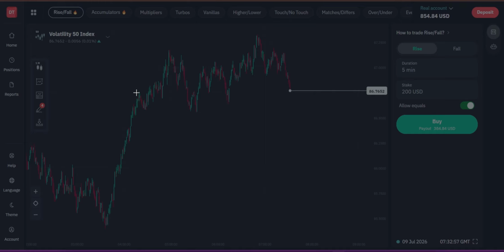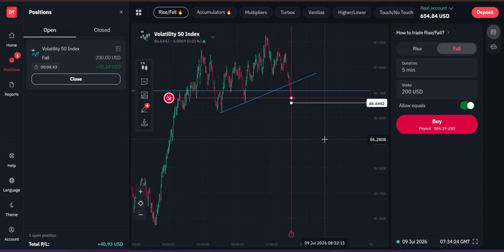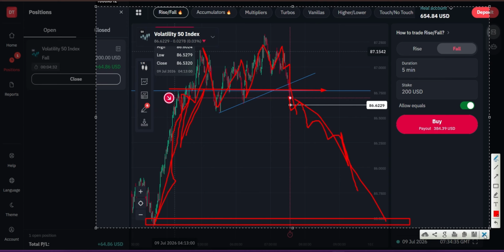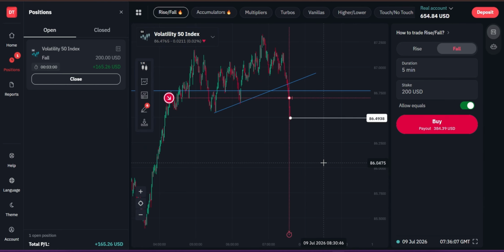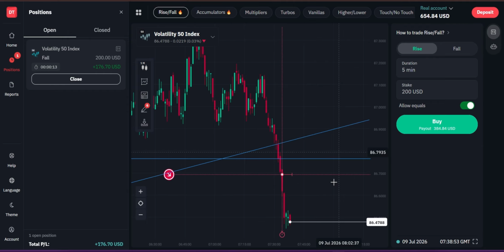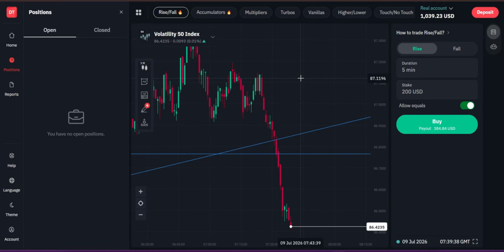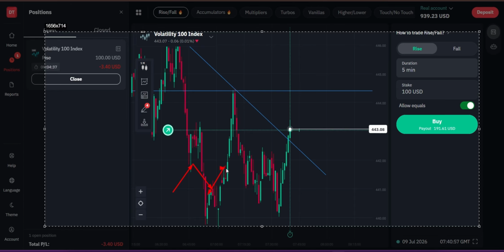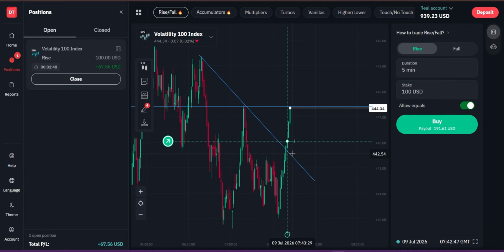I made 285$ Profit with Trendlines and Breakouts Trading | Deriv Binary Options Trading Straetgy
Here is how i made 285$ with 2 Trades with Pure Price Action Trading i used Trend lines and Breakout Traiding Strategy in this video.

Contact Telegram Username : @binaryhandlerpro